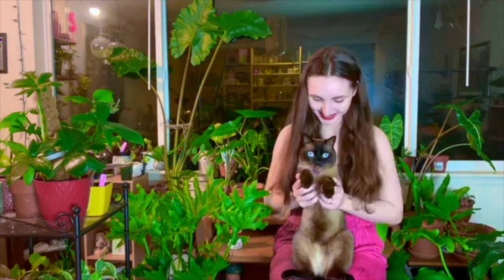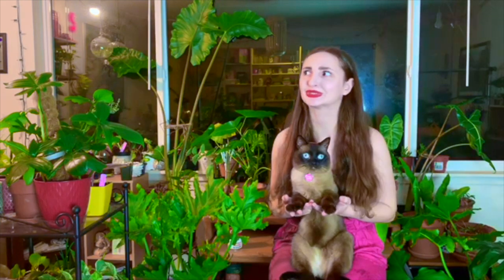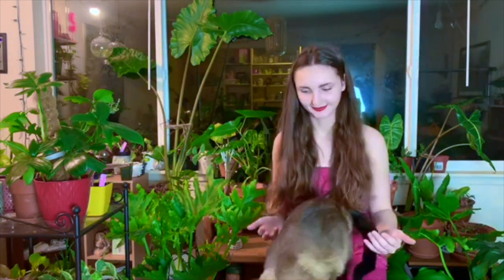Plant-tube Intro Video!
Hello YouTube! This is my first video, serving as an intro to who I am and what I'm hoping to do with my channel. I’ve decided that today, the last day of National Indoor Plant Week, was the best day to start my newest plant adventure. This video took. way too long to film considering 😂 I hope ya'll enjoy!!!

YouTubers I Admire:
-Kaylee Ellen
-Harli G
-Crazy Plant Guy
-Jolene Foliage
-Lessya's Leaves
-and many I'm forgetting.